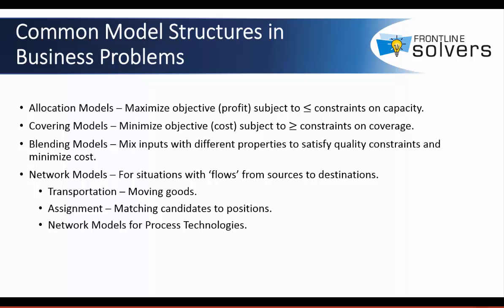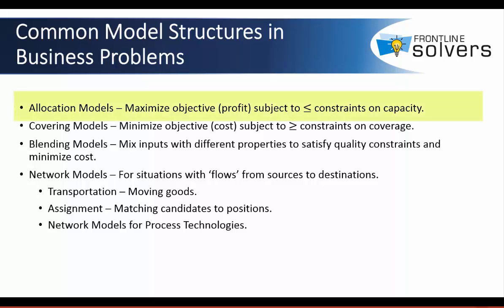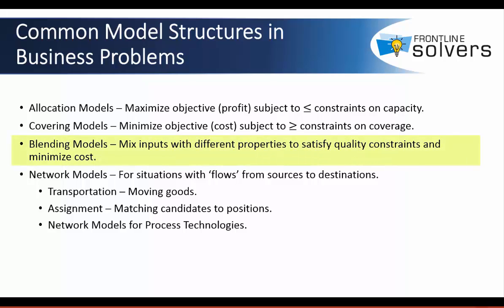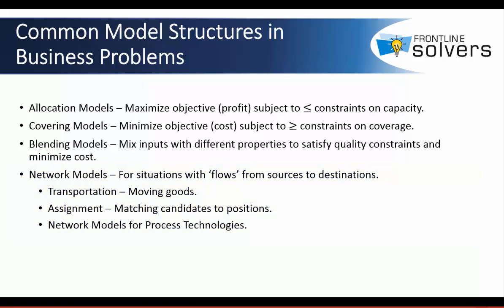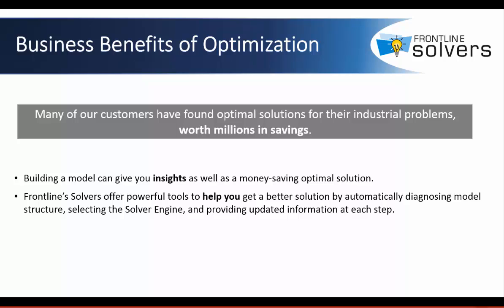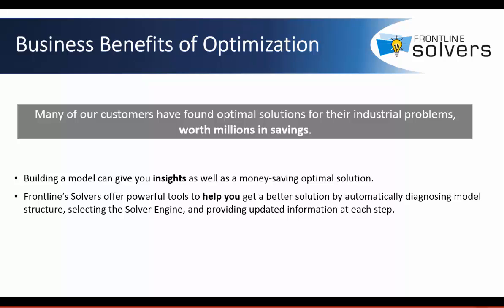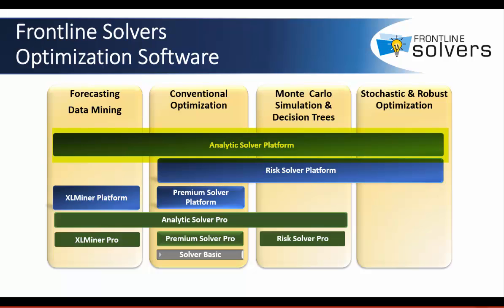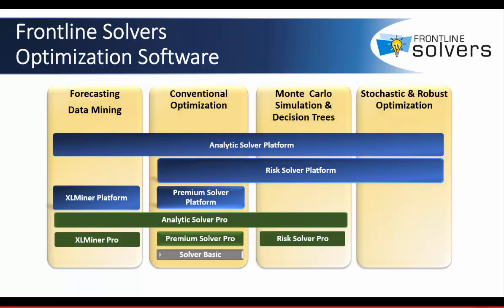Overview of Optimization Problem Types and Frontline Systems' Optimization Products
Part 5 of 5 - Common optimization model structures in business problems. Frontline Systems' optimization software overview.